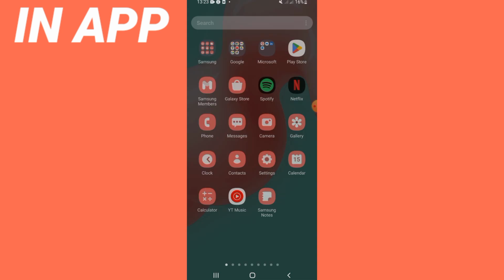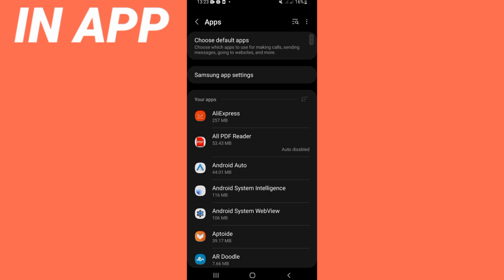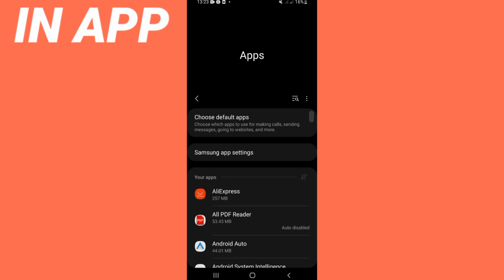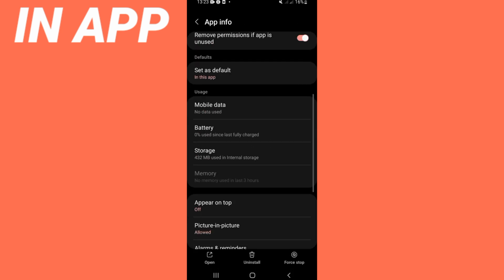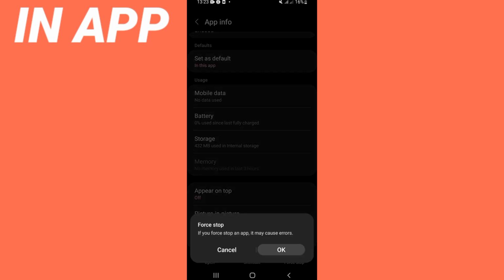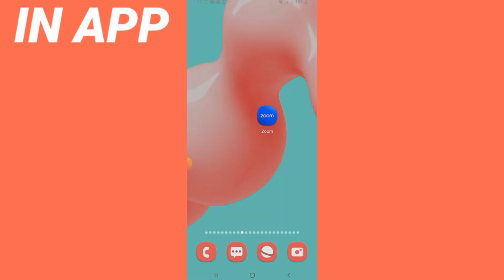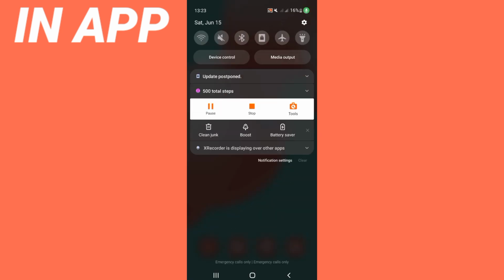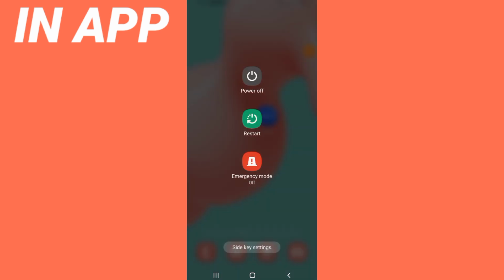Zoom App Error | How To Fix Easy